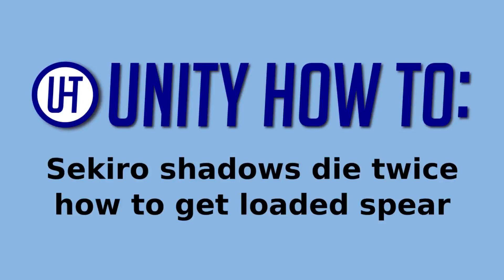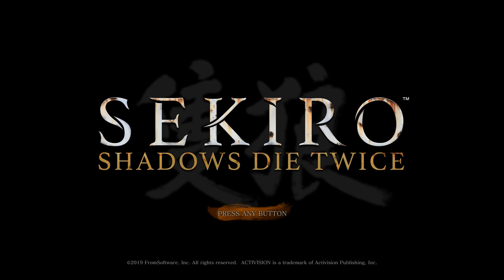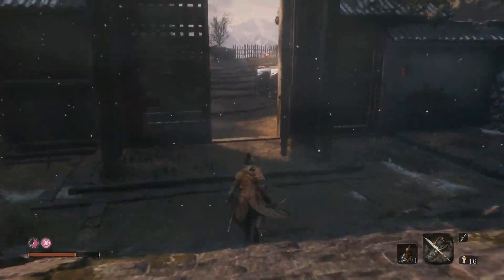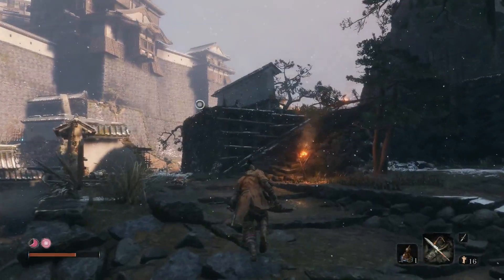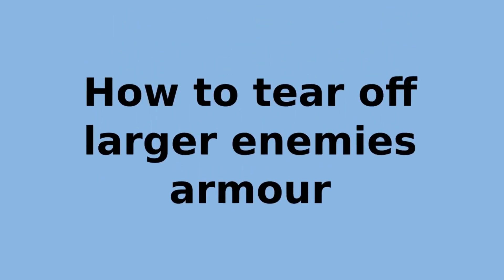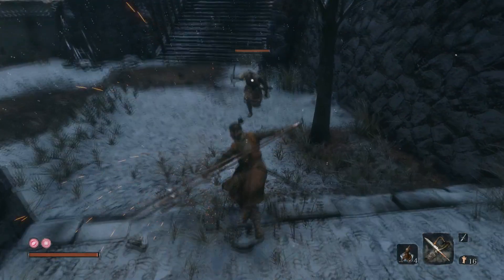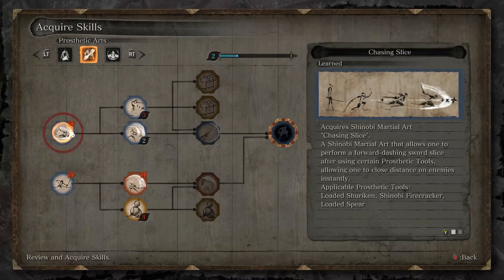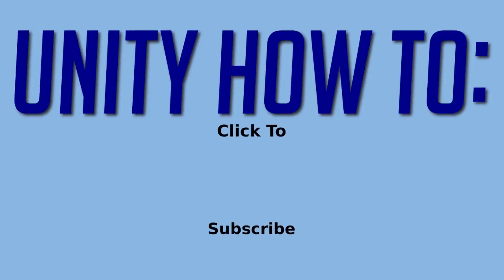sekiro how to get loaded spear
Description
About this video:
In this sekiro shadows die twice walkthrough  video guide I will show you the location the prosthetic tool called the loaded spear and how to use it.  I will show you three fighting techniques using the loaded spear.
1) armor tear
Armor tear will remove heavy enemies armor.

2) light enemy drag
Drags light enemies towards you so you can finish them off at close quarters

3)chasing slice skill
Chasing slice skill will make sekiro move rapidly towards enemy in a unblockable thrust attack